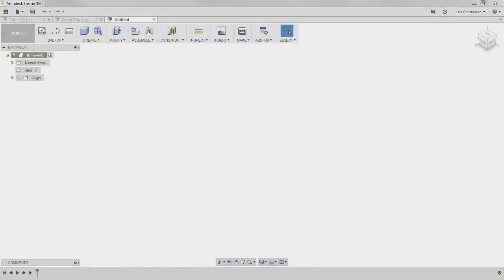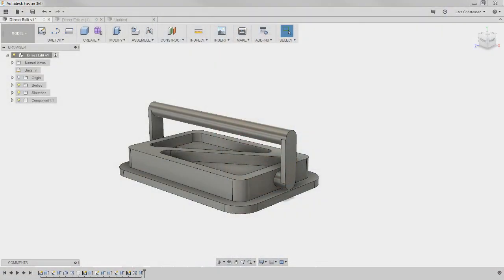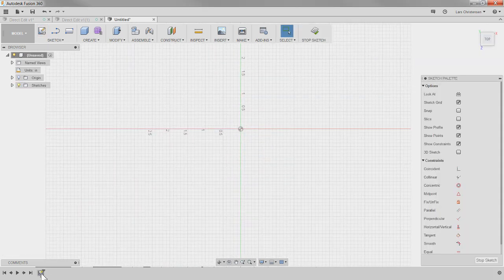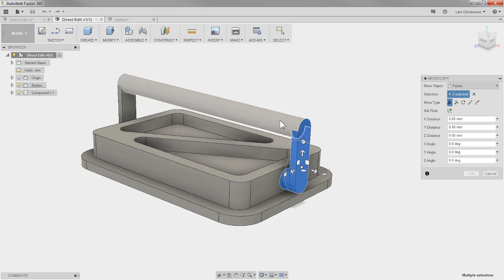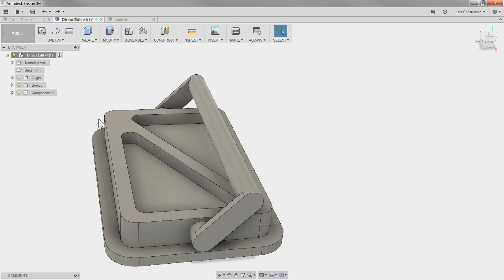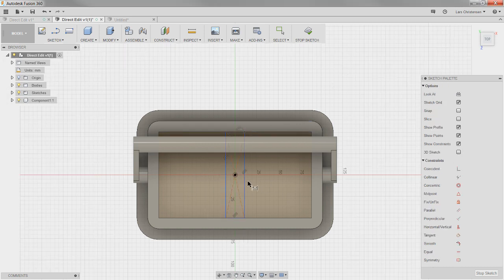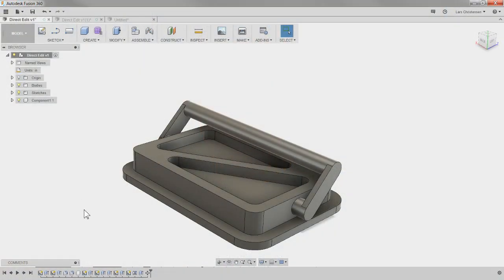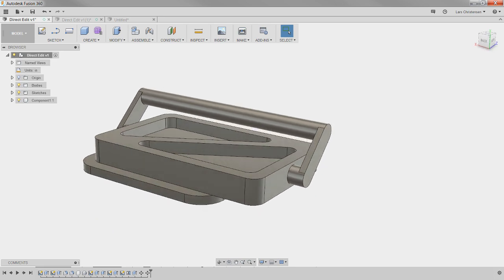Fusion 360 — Direct Modeling Vol.1 —Your Comments & Questions — LarsLive 15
Live Stream — In this LiveStream we will talk about WHY Direct Modeling, also why there is a Vol.1 in the title, a lot more could come on this subject if you like :-) This is Fusion 360 AND we will chat about your comments and questions.